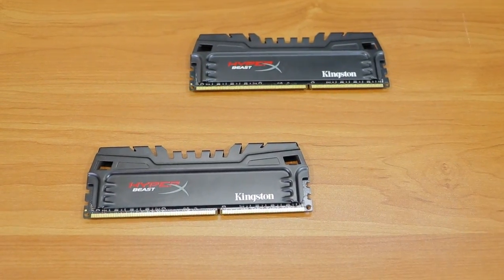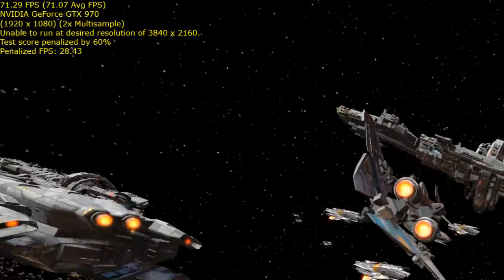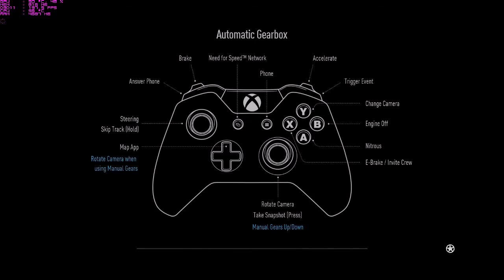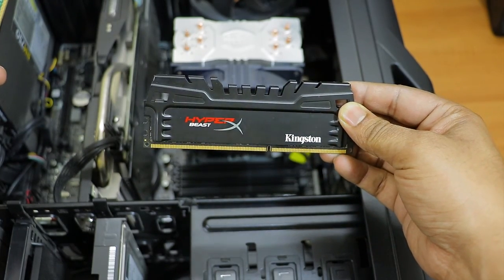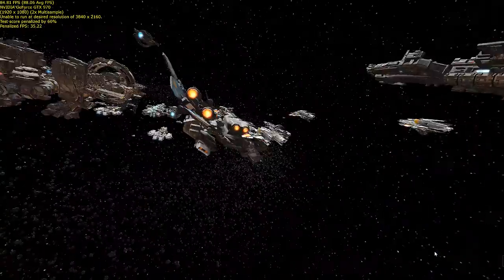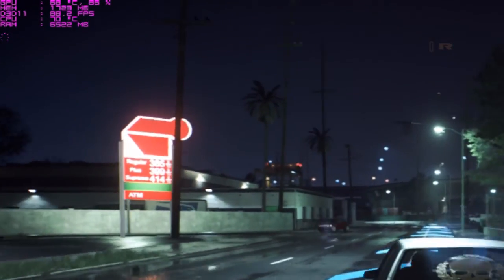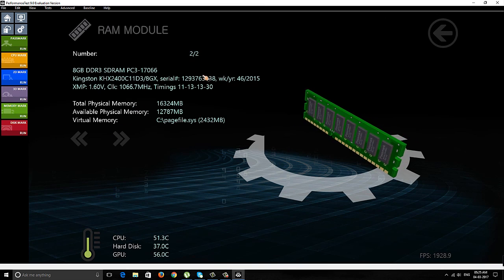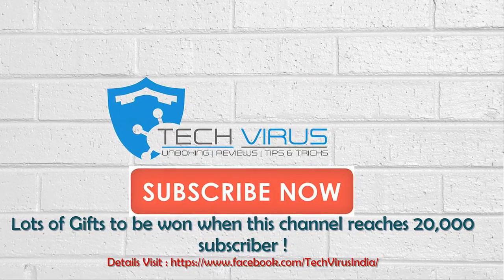Kingston HyperX Beast RAM | 16 GB | DDR3 | Performance Test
Hi Friends,
In this video I have done performance test of Kingston HyperX Beast DDR 3 RAM with Corsair Vengeance 8GB DDR3 RAM.